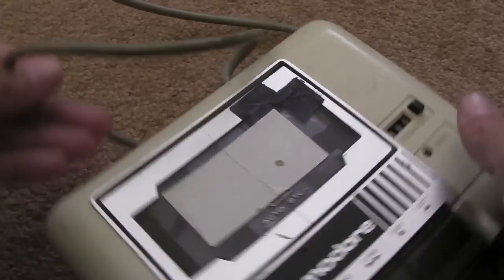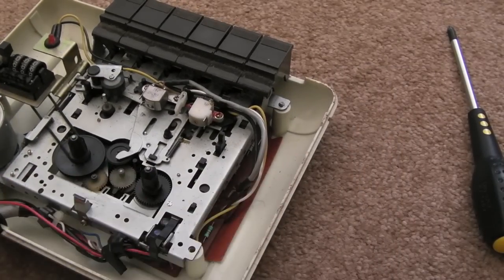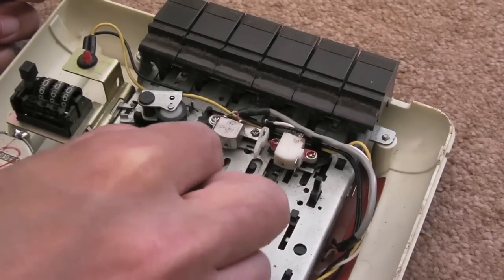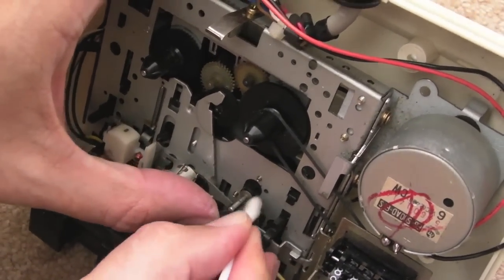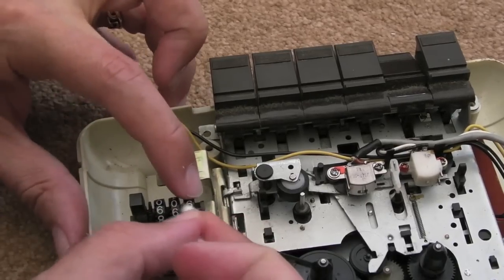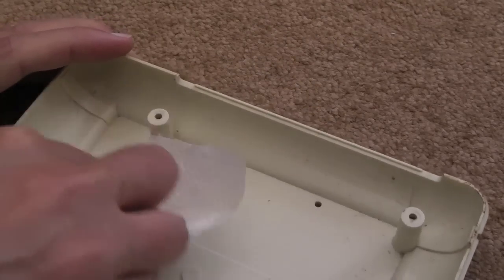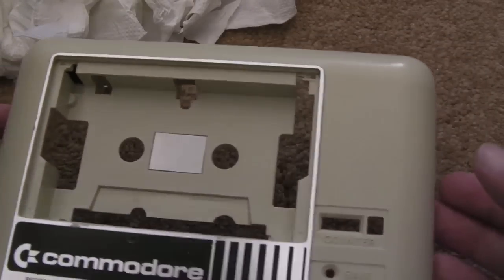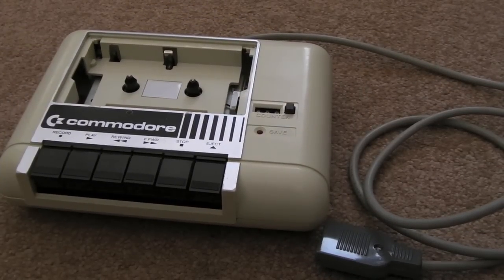Commodore 64 (C64) C2N Datasette Clean & Restore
A short video covering the cleaning and restoration of a C2N Datasette unit for the Commodore C64.  If you want to replace the drive belt, please see my other video.